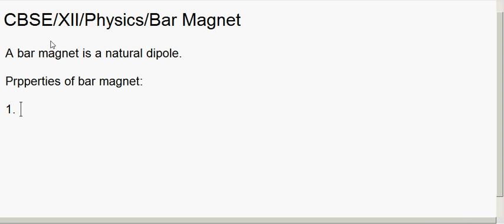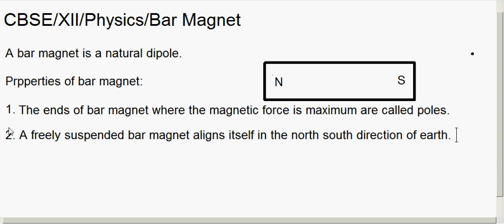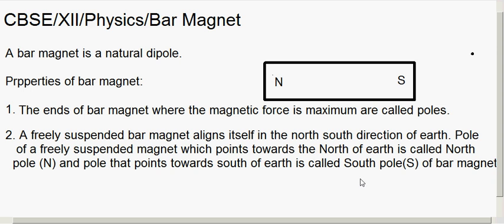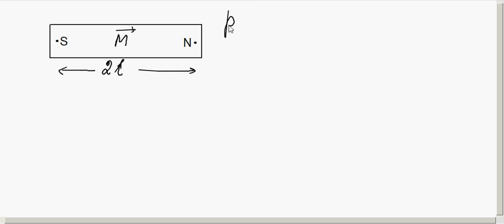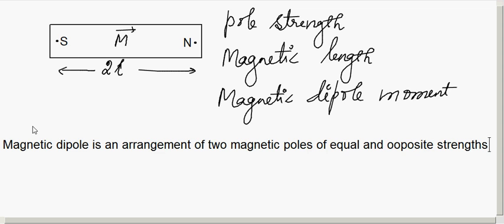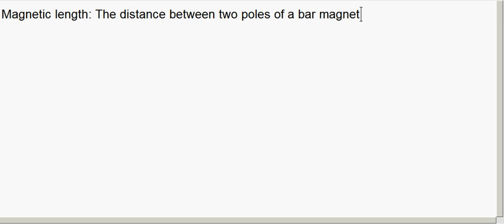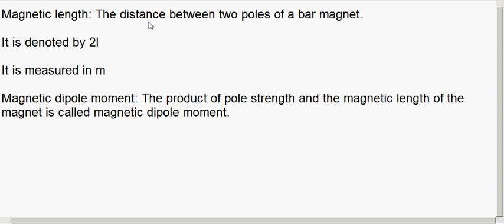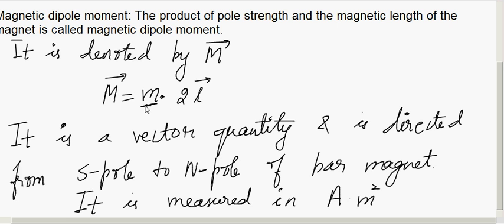eTuitions CBSE Class XII Physics Magnetism and Matter The Bar Magnet 01